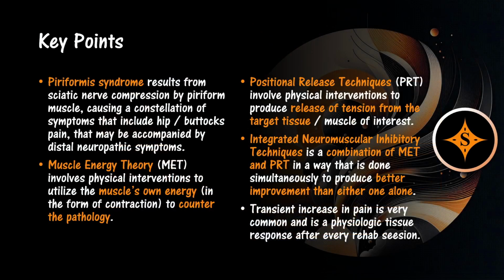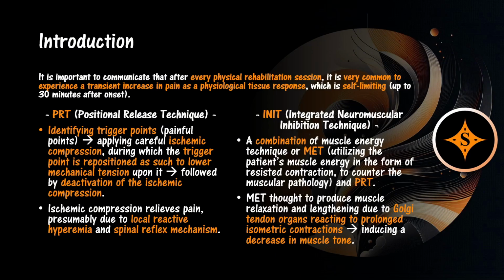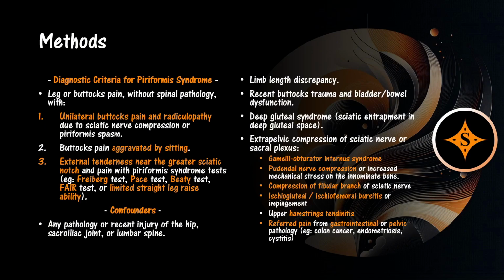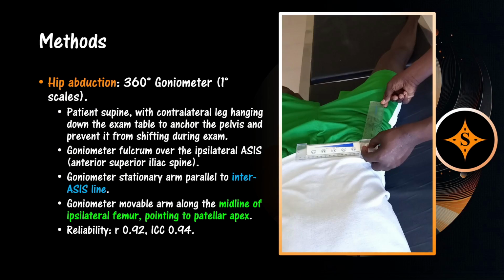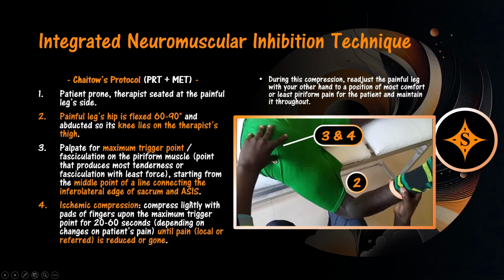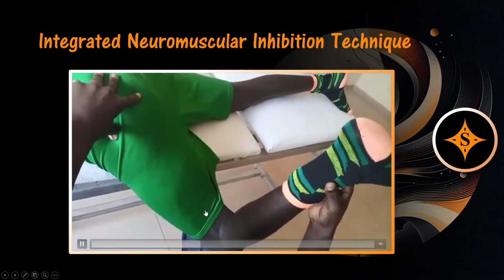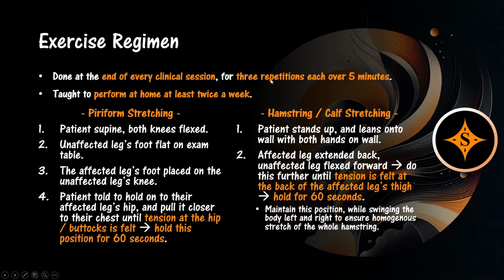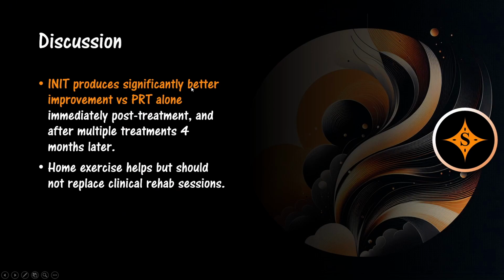[3] Piriformis Syndrome - Integrated Neuromuscular Inhibition Technique - Nov 14th 2024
Key Points:

- Piriformis syndrome results from sciatic nerve compression by piriform muscle, causing a constellation of symptoms that include hip / buttocks pain, that may be accompanied by distal neuropathic symptoms.

- Muscle Energy Theory (MET) involves physical interventions to utilize the muscle’s own energy (in the form of contraction) to counter the pathology.

- Positional Release Techniques (PRT) involve physical interventions to produce release of tension from the target tissue / muscle of interest.

- Integrated Neuromuscular Inhibitory Techniques is a combination of MET and PRT in a way that is done simultaneously to produce better improvement than either one alone.

- Transient increase in pain is very common and is a physiologic tissue response after every rehab session.

Reference: Danazumi MS, et al. Effect of integrated neuromuscular inhibition technique compared with positional release technique in the management of piriformis syndrome. J Osteopath Med. 2021 May 31;121(8):693-703.